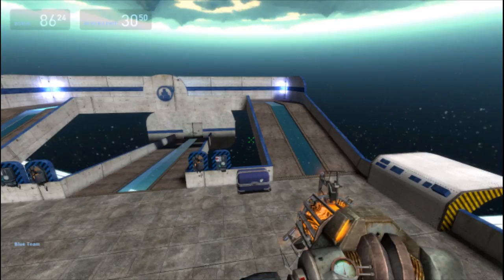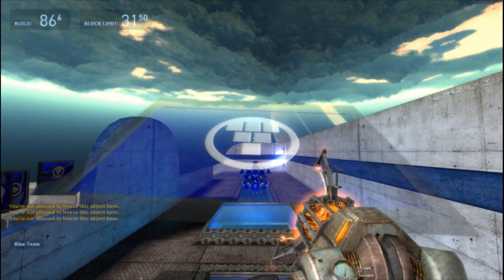SourceFortsTV: Flag Cage Tutorial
how2protectflag? It's all in the video.